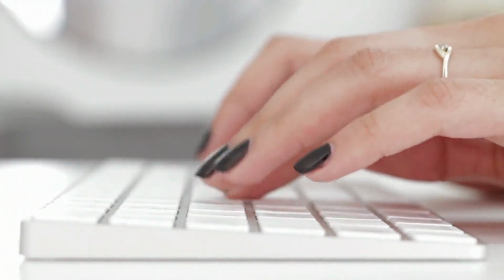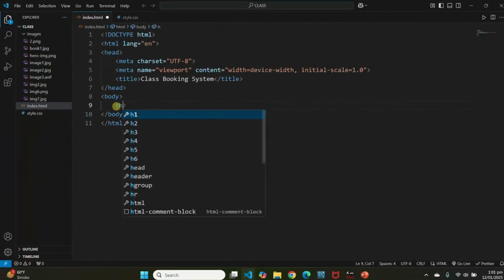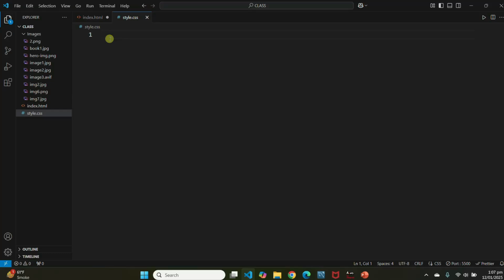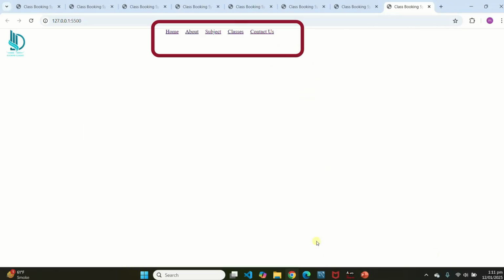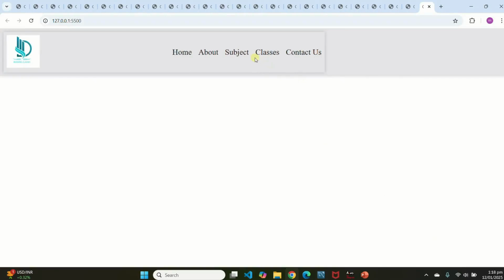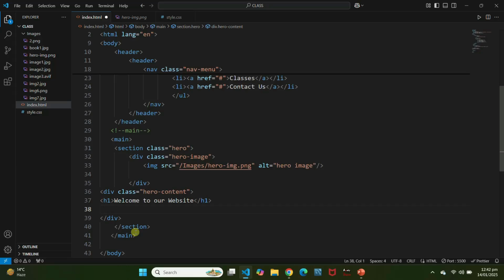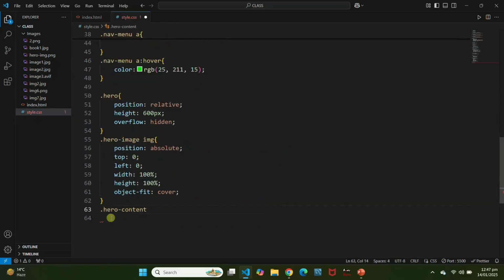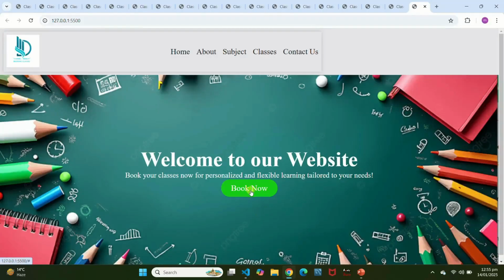Complete website using HTML and CSS part1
Learn how to create a stunning website using HTML and CSS in this step-by-step tutorial! Perfect for beginners looking to master web development basics
.coding tutorials